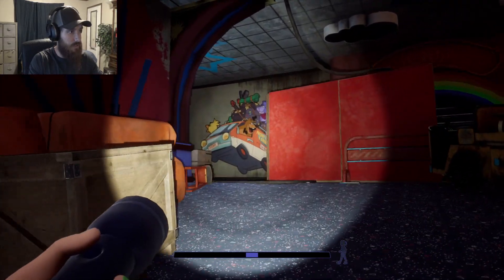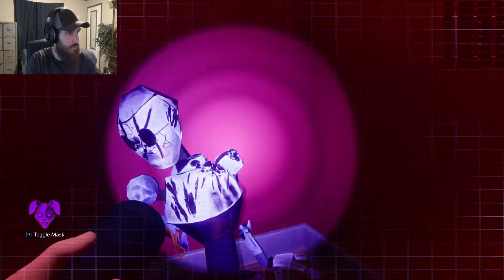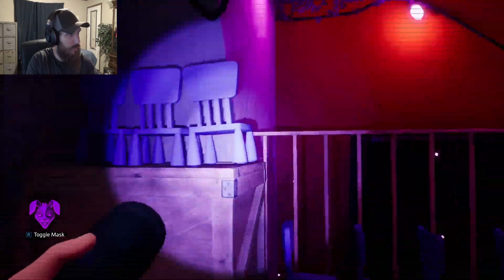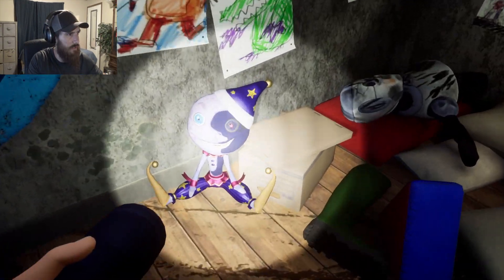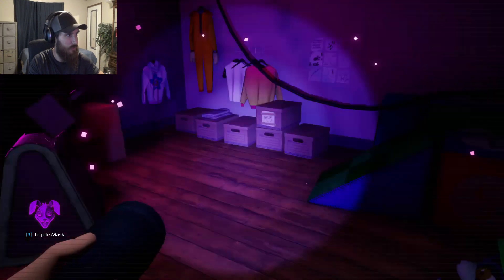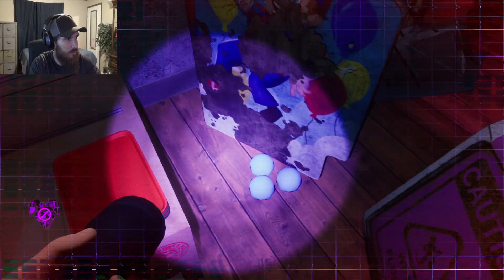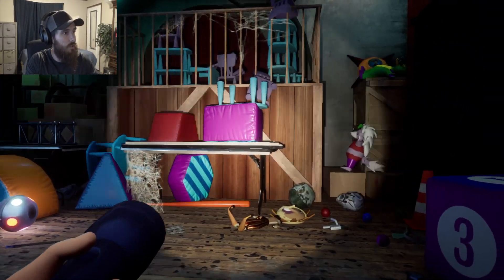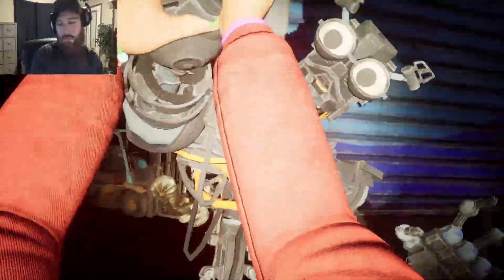Exploring Eclipse's SECRET ROOM In FNAF Security Breach Ruin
Showing what is inside Eclipse's secret room in FNAF Security Breach Ruin DLC